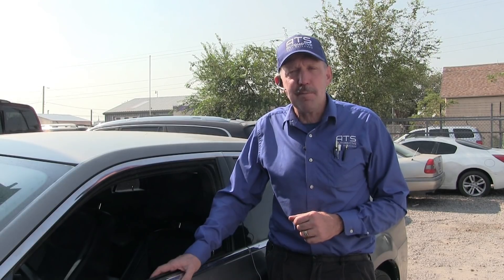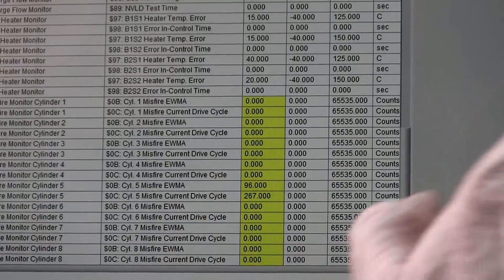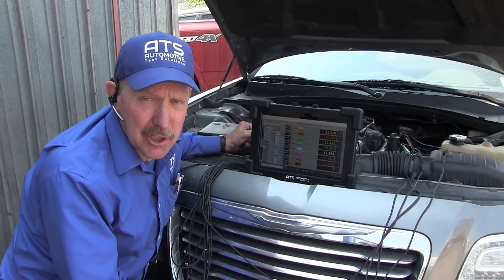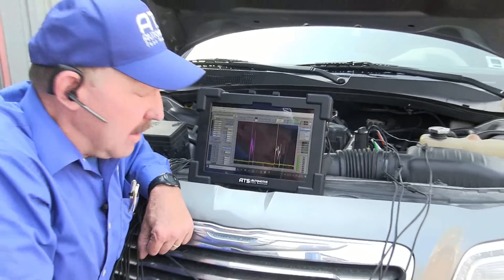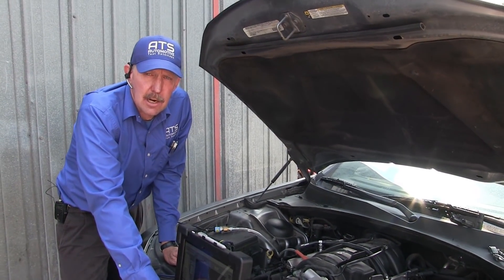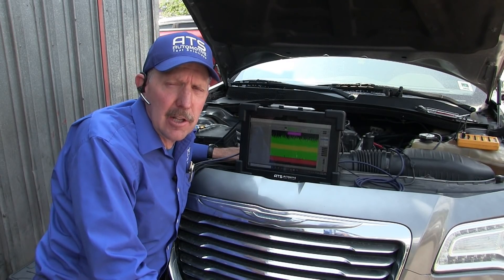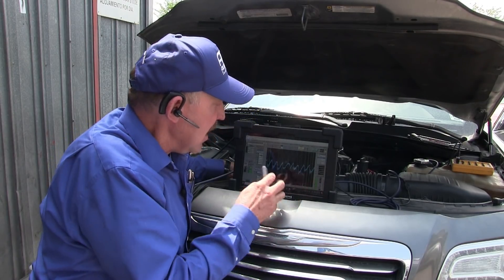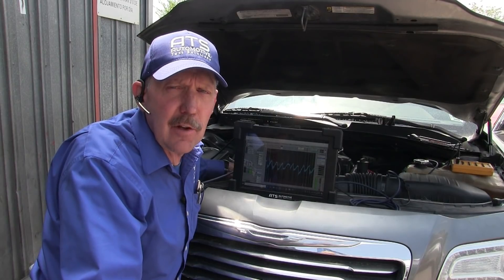2011 Chrysler 300C Misfire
Here's a case study that I have just completed.
Let's use ATS eSCOPE ELITE and Pressure Transducers to diagnose
this 5.7 liter engine that has a misfire on cylinder number 5.